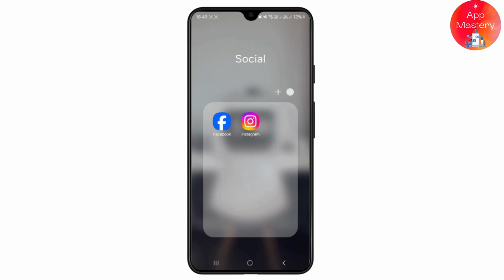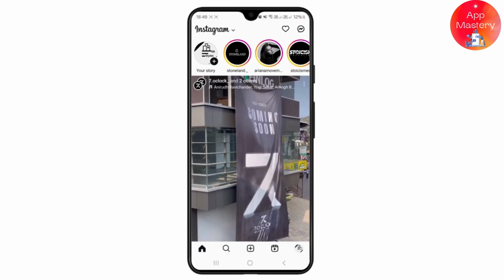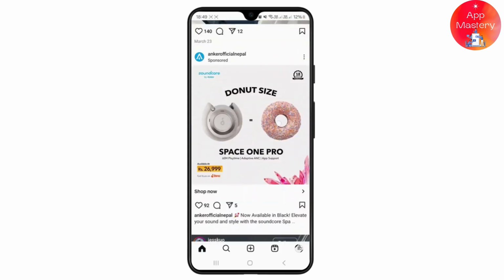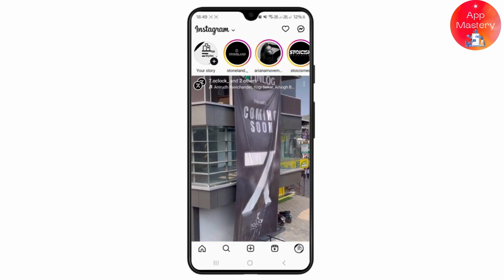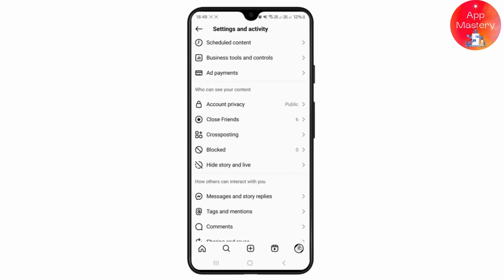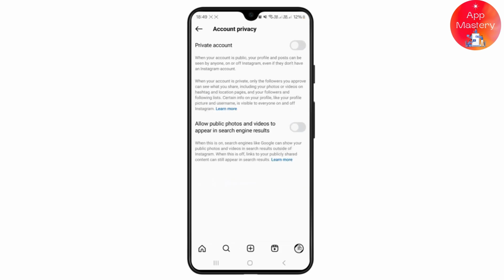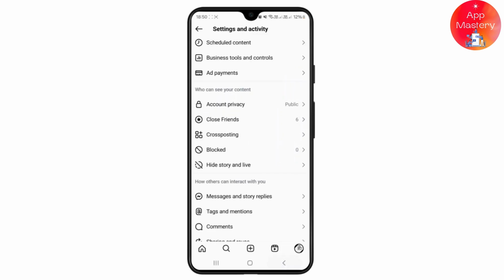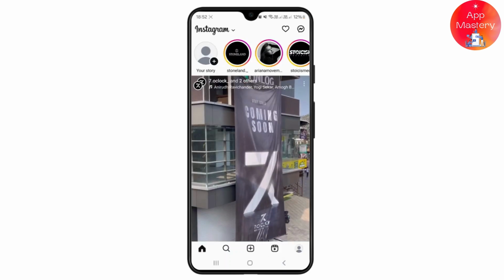How to Turn Off Instagram Profile Pic Zoom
How to Turn Off Instagram Profile Pic Zoom (2025)!
Annoyed by Instagram’s profile picture zoom feature? This video will show you how to disable or prevent people from zooming in on your Instagram profile picture. Whether you're asking, "How do I turn off Instagram profile pic zoom?" or looking for privacy tips, this tutorial has you covered. Watch now to learn how to keep your profile picture secure!

Timestamps:

00:00 How to Turn Off Instagram Profile Pic Zoom
00:10 How to Prevent Zoom on Instagram Profile Picture